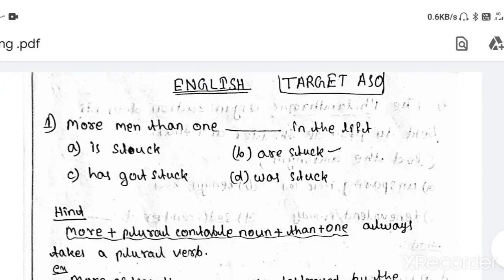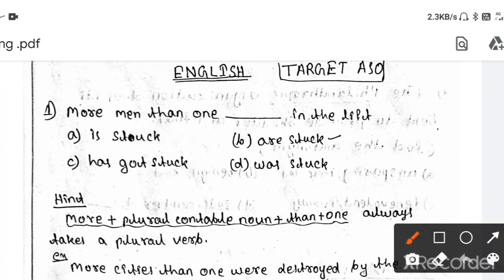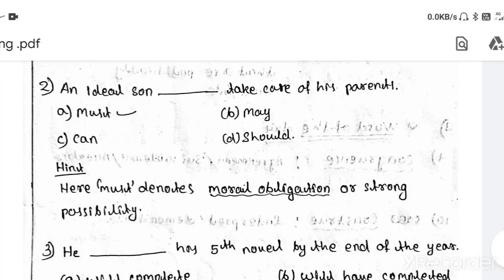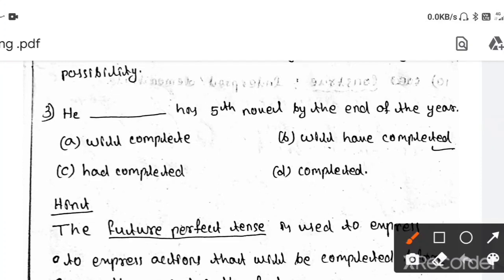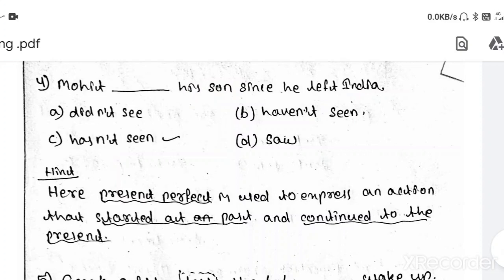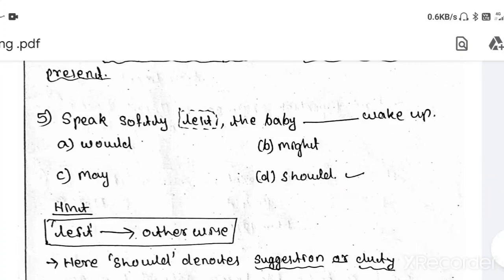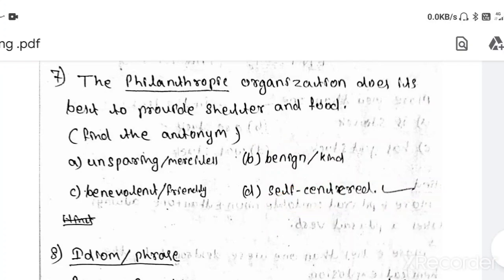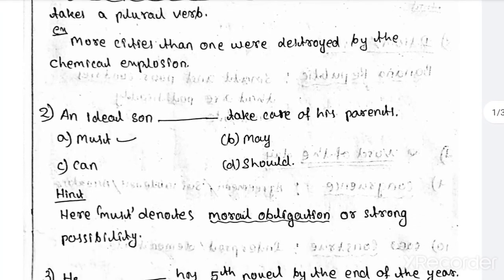OPSC ASO RECRUITMENT 2021 || ASO English Grammar Question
This video is help full for OPSC ASO  English. This video contains English grammar, Synonym, antonym, Idioms, Phrases, Words of the day.

Download Textbook app for ASO test series